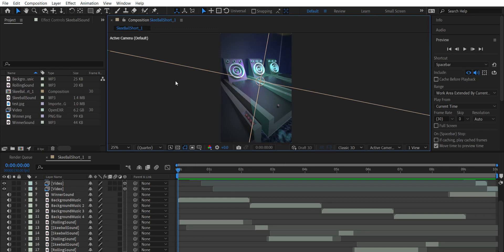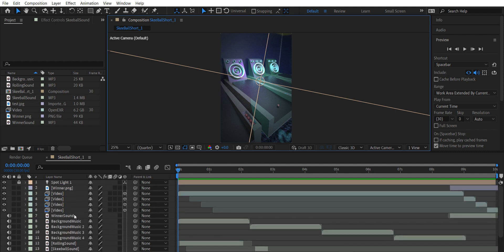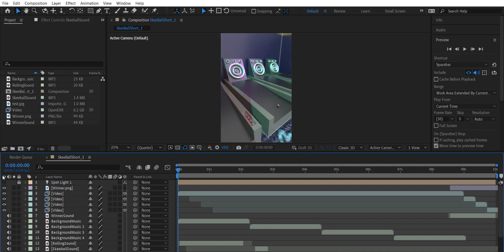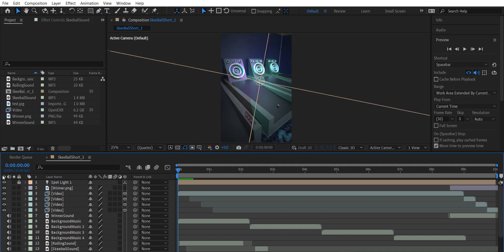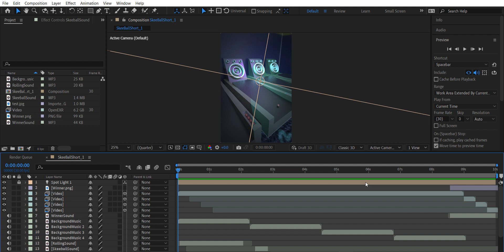Skee ball reflection